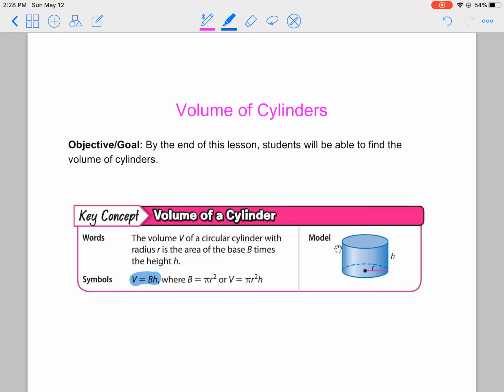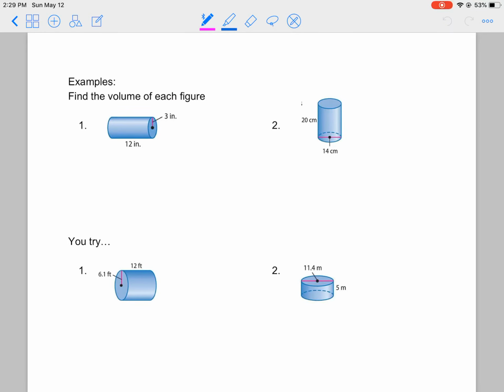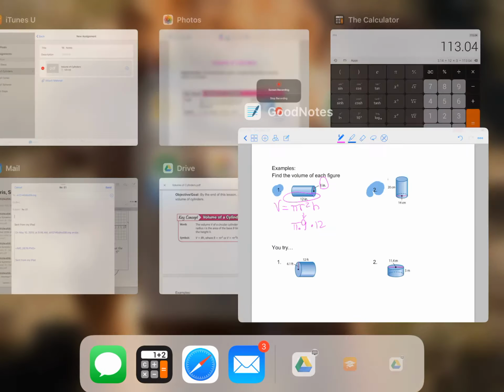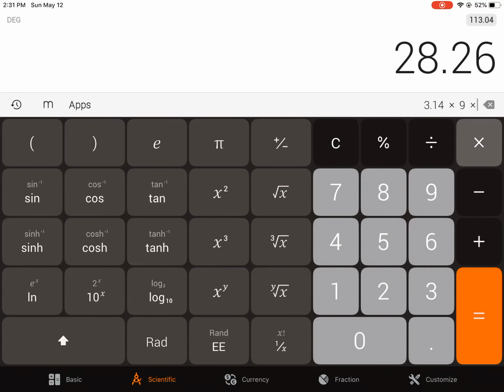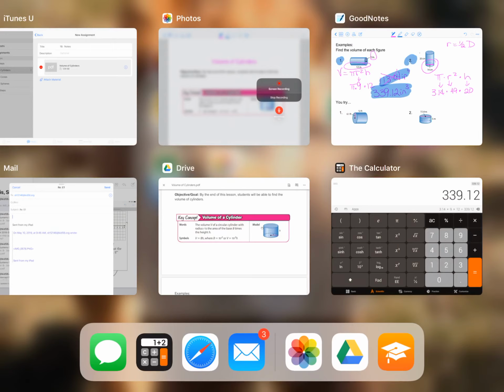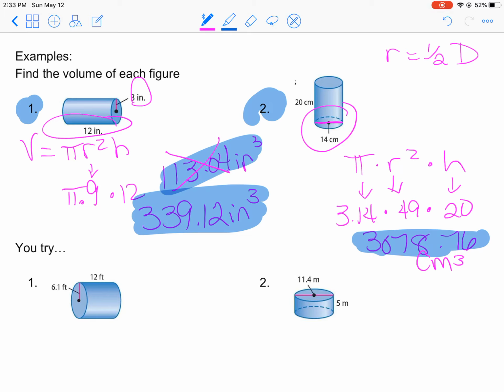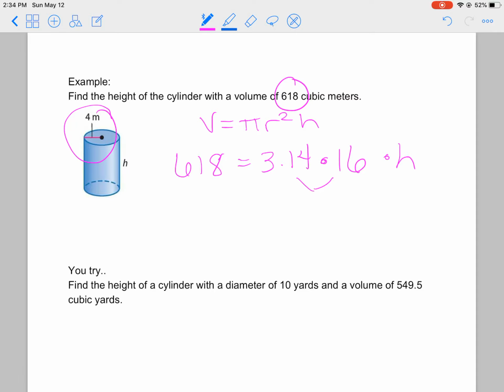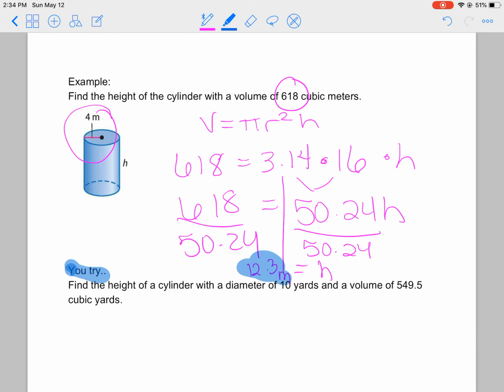Volume of cylinders